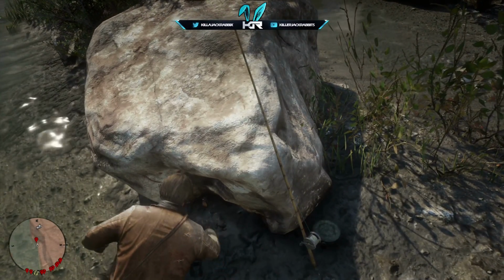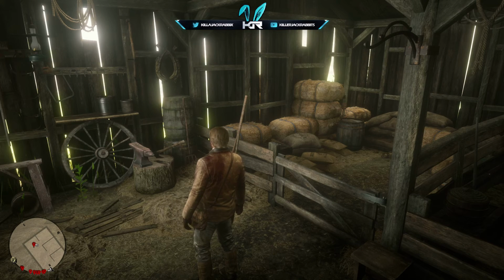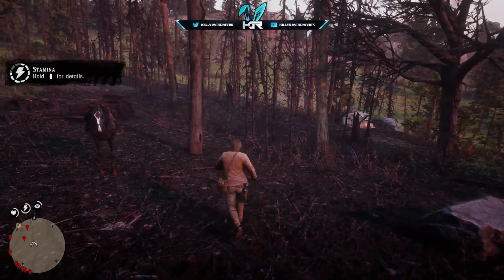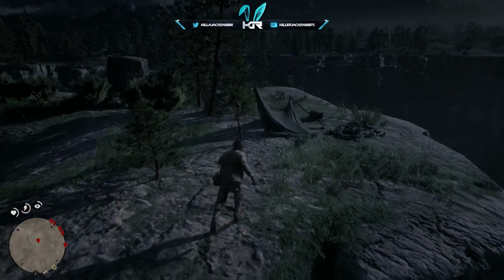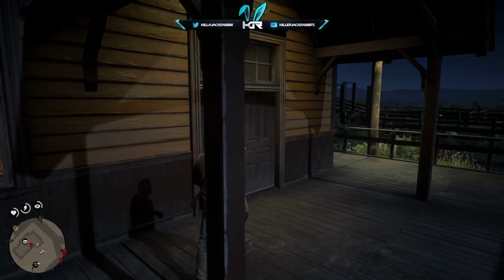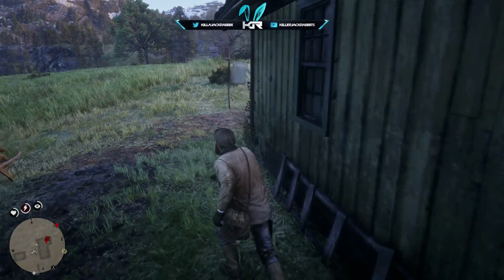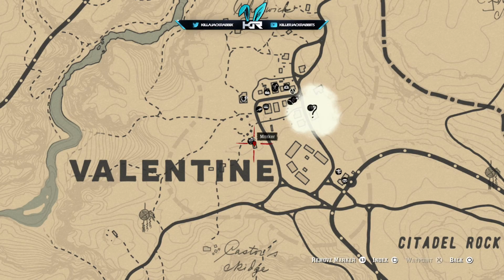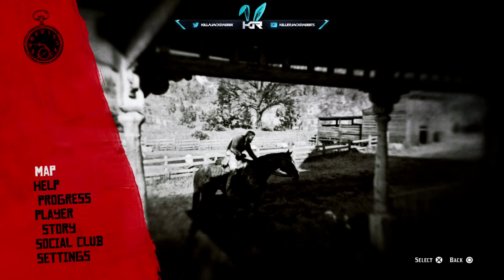Red Dead Redemption 2: Valentine Exploration PART 2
Part 2 | No Story Line Spoilers! We are exploring our first city *Valentine* in this episode we will also be looking for Hidden Tonics/Chest - Dinosaur Bones & DreamCatcher! +Cigarette Cards & Brush Fire.

💎PSN Tag: BluJackRabbit

🎥Streaming Equipment:
🎧Astro A40 TR Headset-Mixer
🕹PS4 Pro
💻ASUS ROG Swift Moniter
🎤Rode NT-1